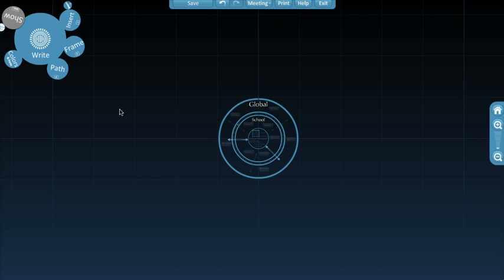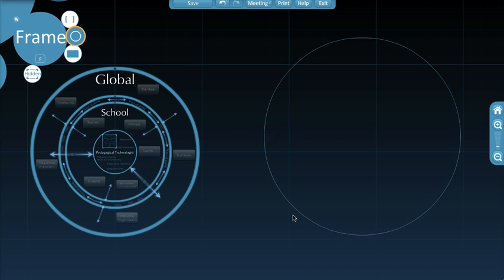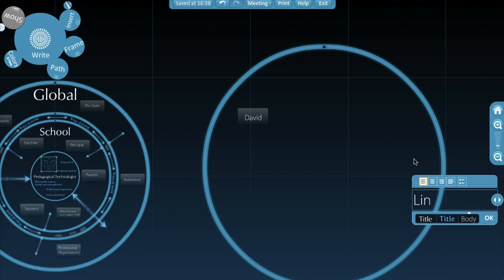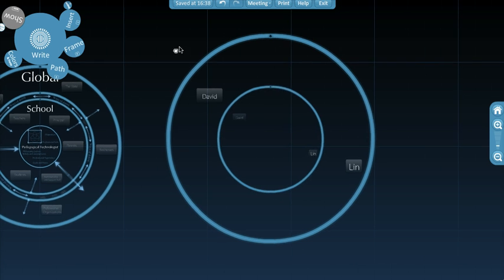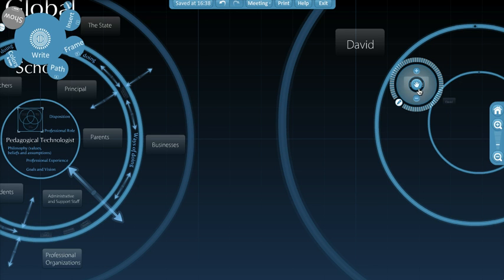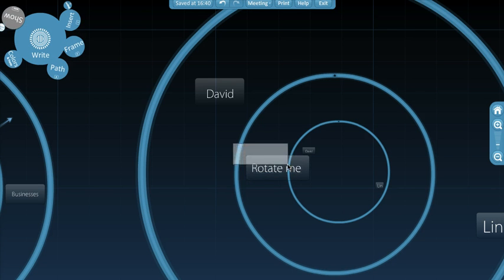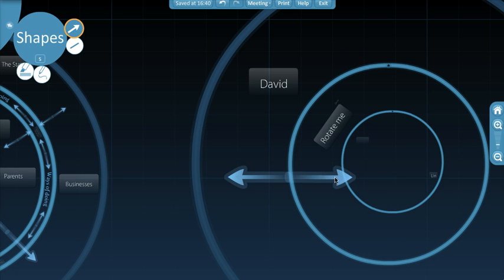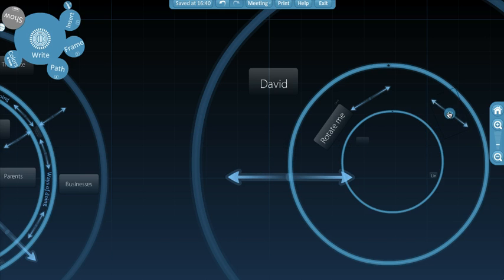Drawing on Prezi